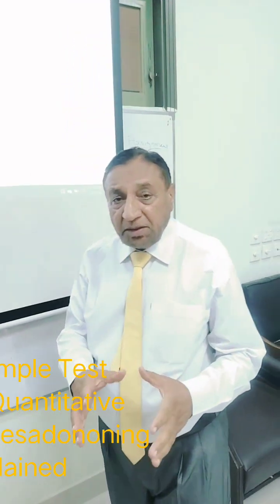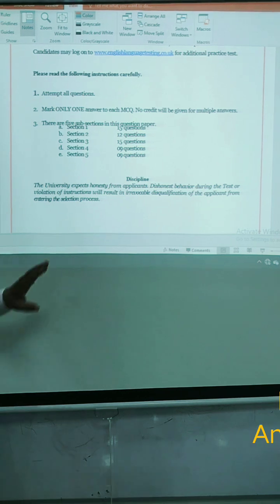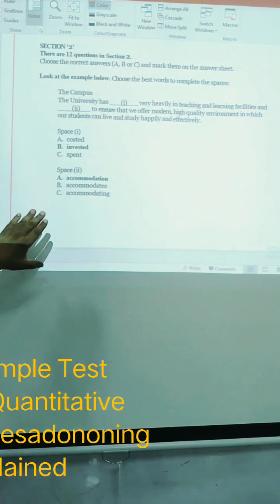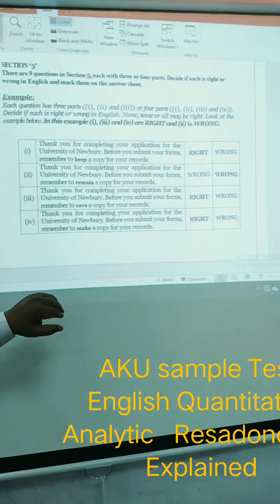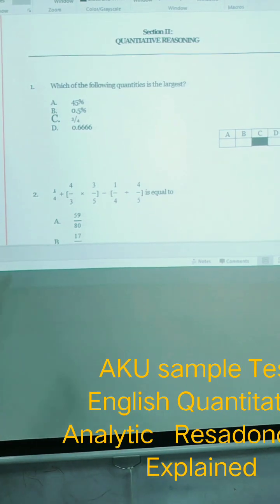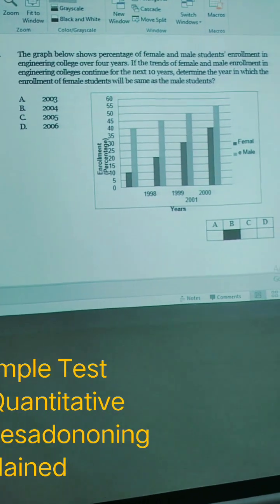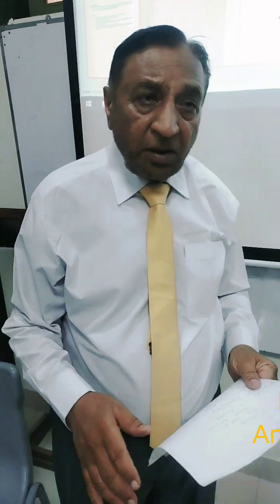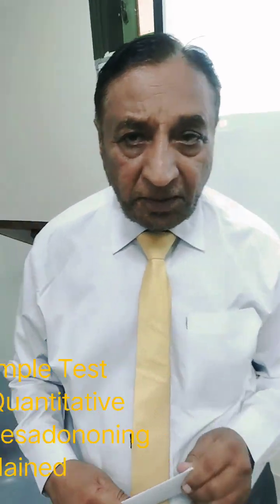What are details of AKU Test I Is Aku.Test hard I How many MCQs in Aku Test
Does AKU accept MDCAT?

ls the AKU entry test difficult?

How much percentage is required

for MBBS in AKU?

How many MCQs are there in the

AKU entry test?

Feedback

aku sample paper,aku sample
papers,aku sample questions,aku past paper,past papers
aku past papers
solution of aku sample test 2021
eca previous year question paper
solution of mcat aku sample test 2021
tech 3rd sem question papers for civil engineering
aku past papers solution,b
tech 3rd sem question papers
tech 3rd sem computer science engineering question papers
hyper potatoe
rai noor
 entry test expert
herobrine dalam
 minecraft pe
pastpapers